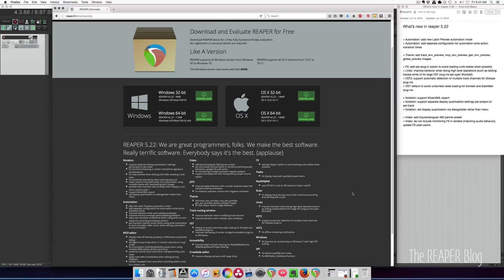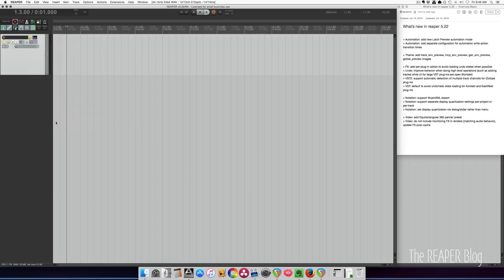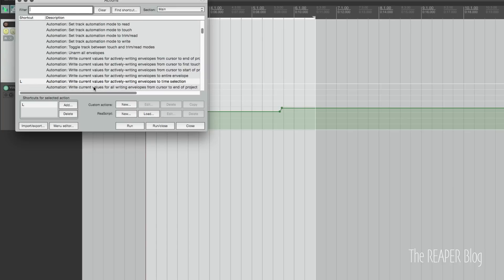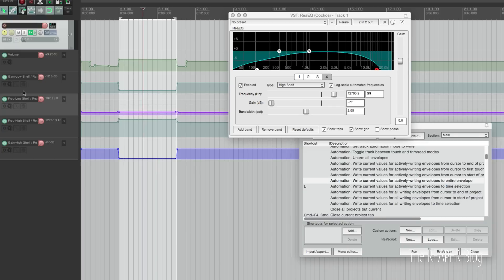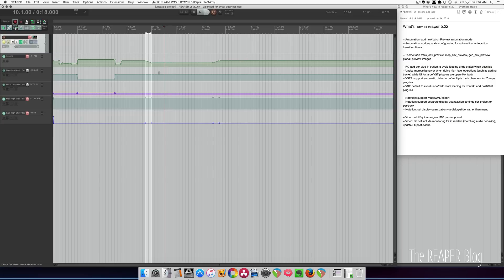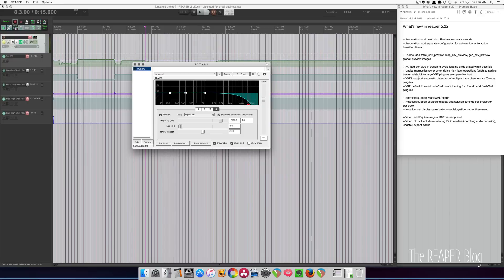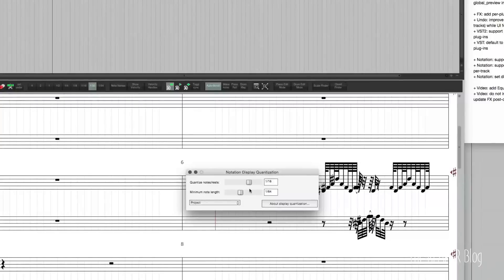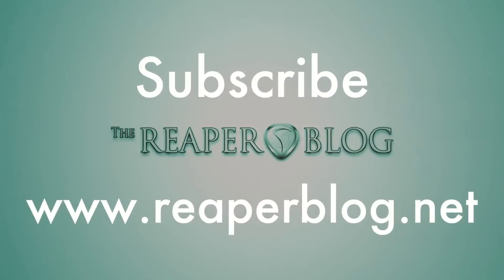What's New in REAPER 5.22 | Latch preview automation; notation xml output; 360 video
REAPER version 5.22 is out today and these are some of the most notable changes.

00:30 Latch Preview
+ Automation: add new Latch Preview automation mode
+ Automation: add separate configuration for automation write action transition times

05:15 new theme graphic elements
+ Theme: add track_env_preview, mcp_env_preview, gen_env_preview, global_preview images

06:10 Undo and FX fixes
+ FX: add per-plug-in option to avoid loading undo states when possible
+ Undo: improve behavior when doing high level operations (such as adding tracks) while UI for large VST plug-ins are open (Kontakt)
+ VST2: support automatic detection of multiple track channels for iZotope plug-ins
+ VST: default to avoid undo/redo state loading for Kontakt and EastWest plug-ins

06:50 Notation changes
+ Notation: support MusicXML export
+ Notation: support separate display quantization settings per-project or per-track
+ Notation: set display quantization via dialog/slider rather than menu

07:45 video fx changes
+ Video: add Equirectangular 360 panner preset
+ Video: do not include monitoring FX in renders (matching audio behavior), update FX post-cache